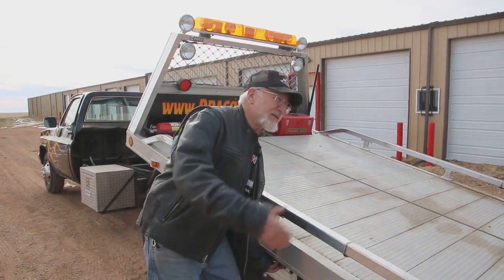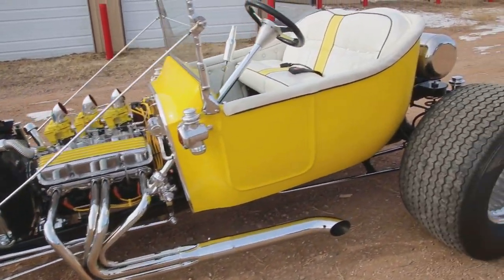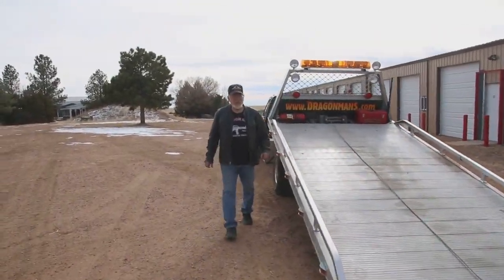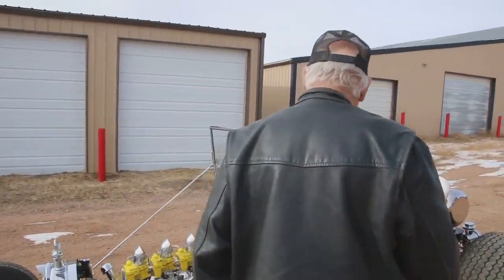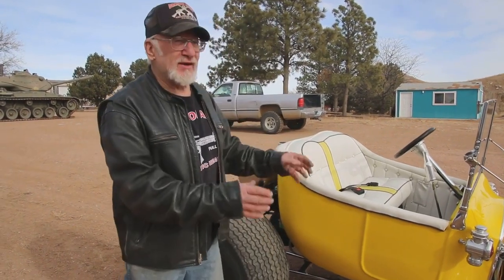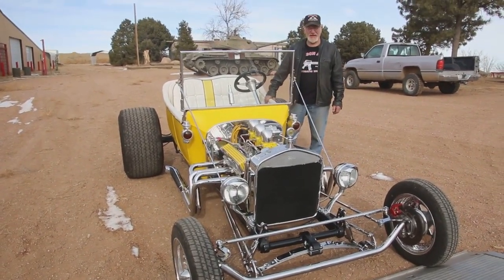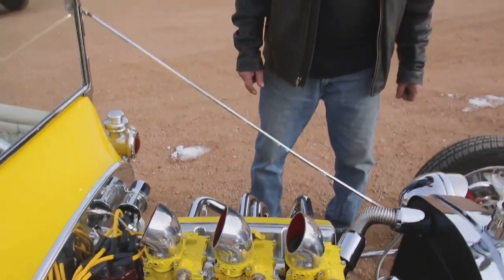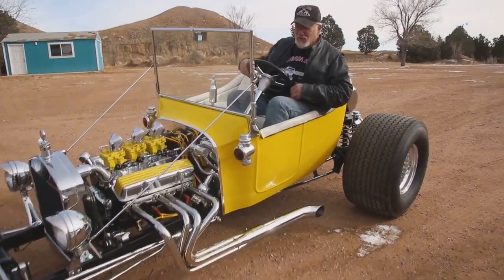T-Bucket Hot Rod!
Just picked up another Hotrod, I now have 47 of them. This is one of the nicest T Buckets I've ever seen. The guy just finished building it which took him almost 3 years and decided to sell it. It sure is a beauty. 350 small block Chevy motor, 3 deuces for carburation, turbo 400 transmission, and 9-inch Ford rear.

If you like to see all my Hotrods in my hot rod museum, it will be open to the public in April.